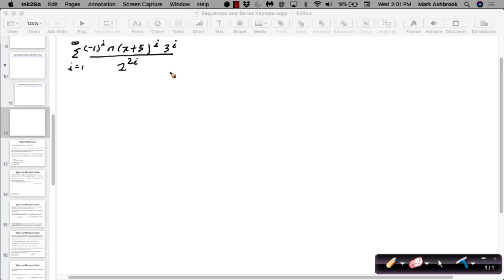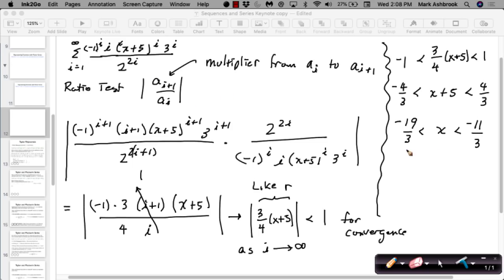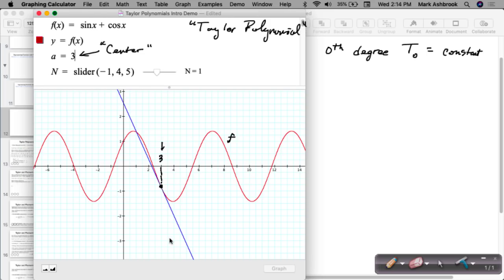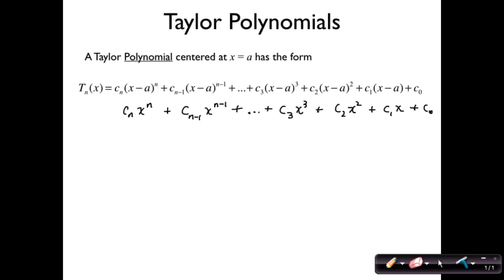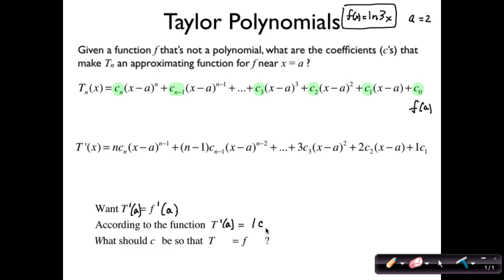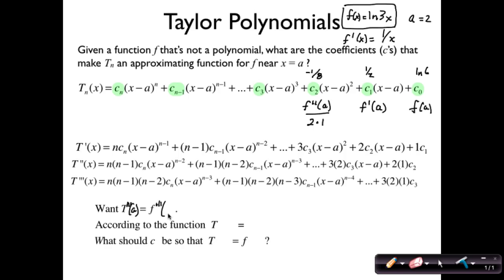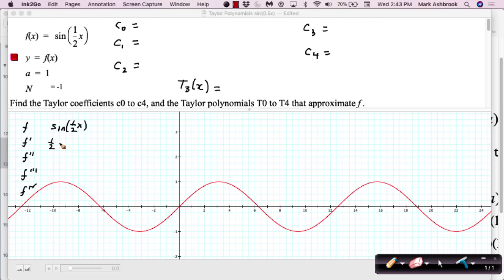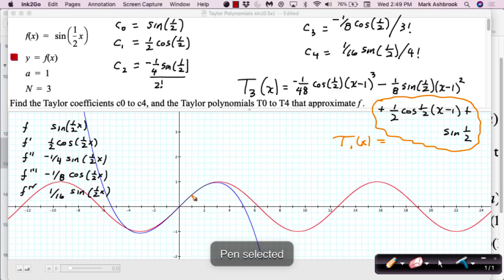MAT 271 Wed Nov 13: Taylor Polynomials